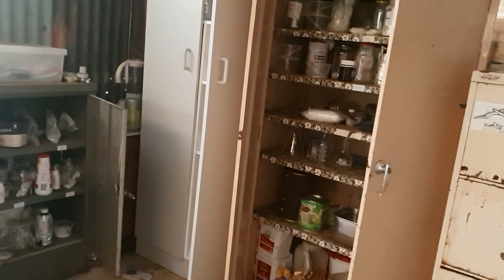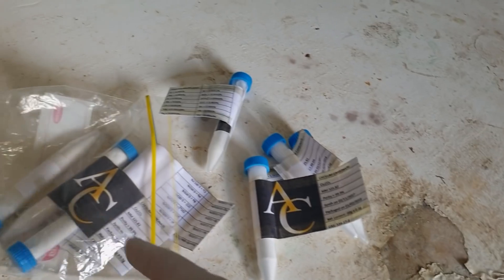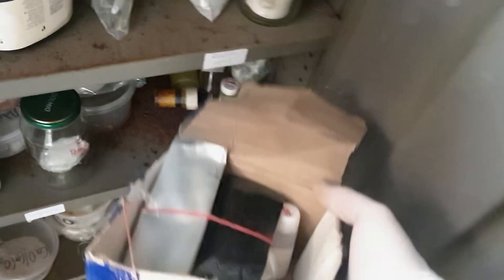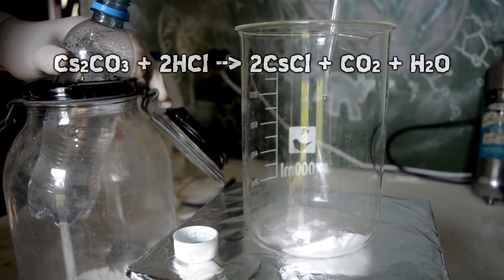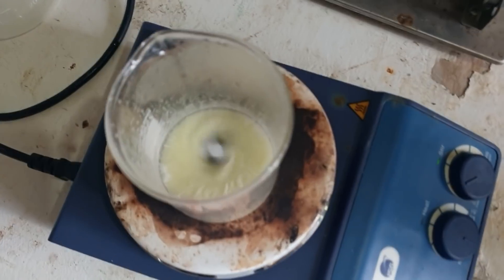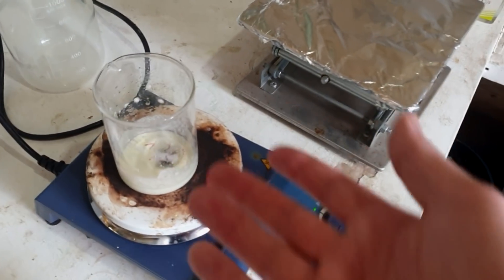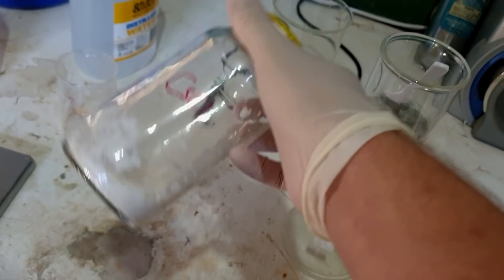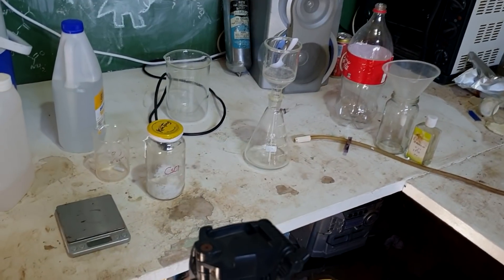Making Cesium chloride from carbonate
It's March 2020, so we line up a simple reaction to get an easy win. But do I still manage to ruin it?

Music: from Aphex Twin's soundcloud dump, track name: 7 lsb [slo]